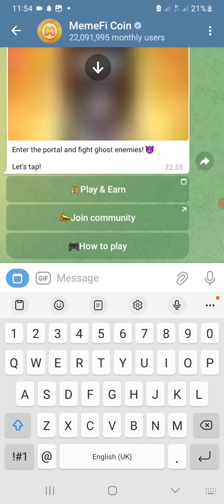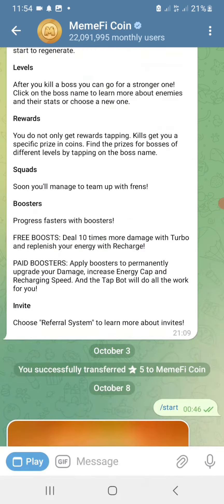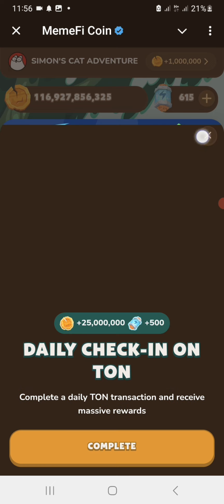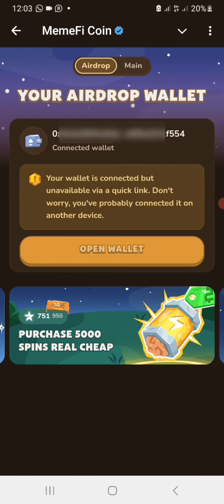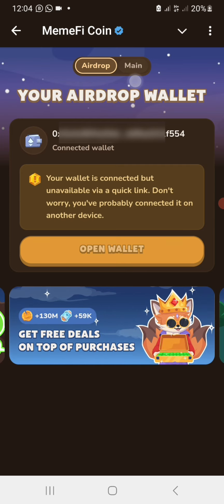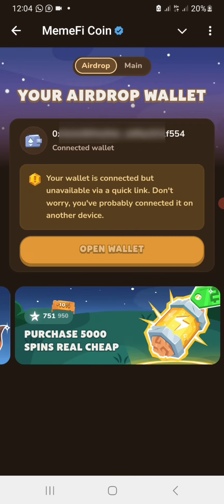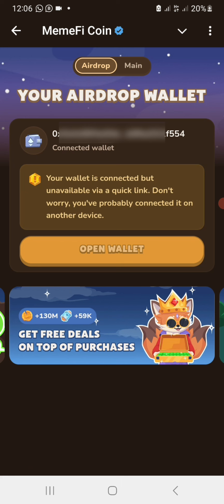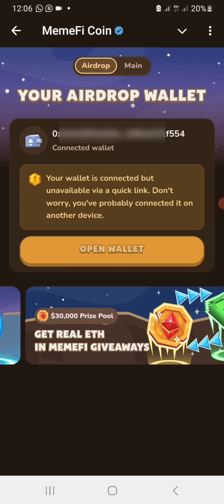Memefi latest update | Memefi connect sui address | Do This Now To be Eligible Memefi Airdrop Update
●Major listing announced to be 14th November

●✅Important Reminder
( $ICE Network projects🔥)